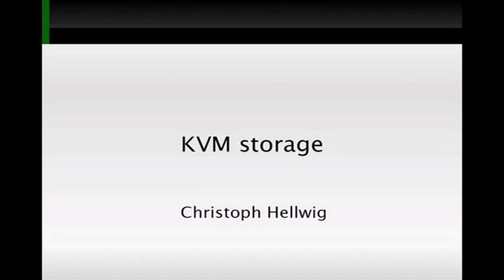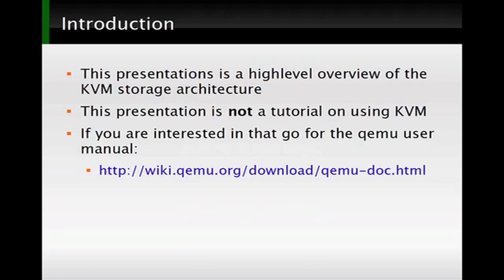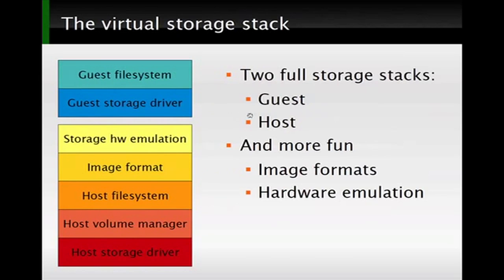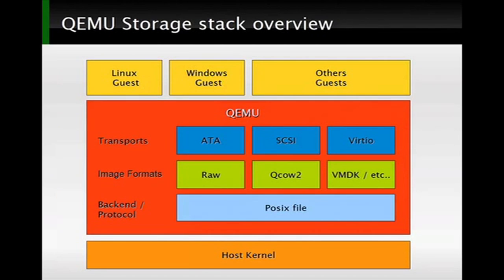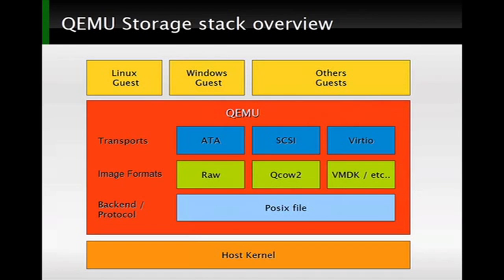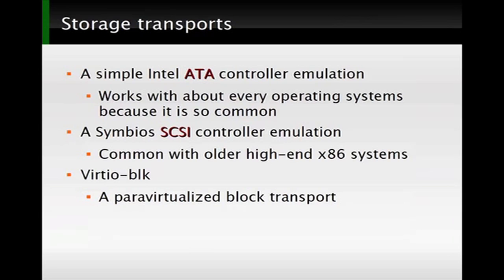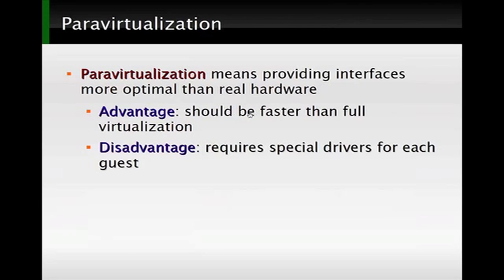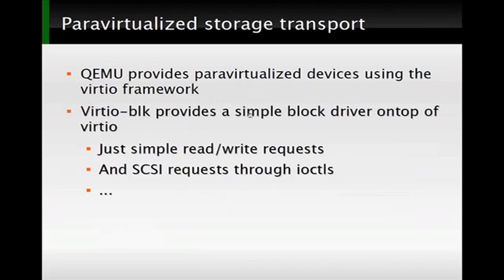Linux Training: Linux Virtualization Using KVM (Excerpt)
Linux kernel developer and maintainer Christoph Hellwig provides this Linux Training video with a high-level overview of the KVM storage model. To view this free Linux tutorial in its entirety, please